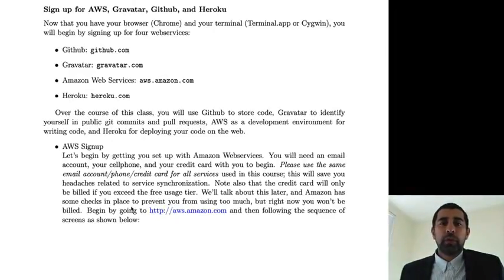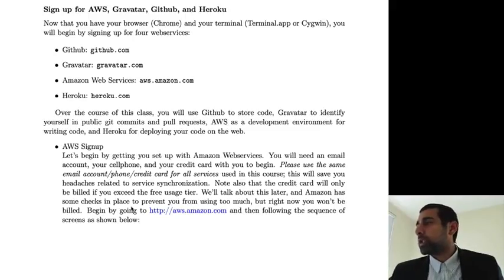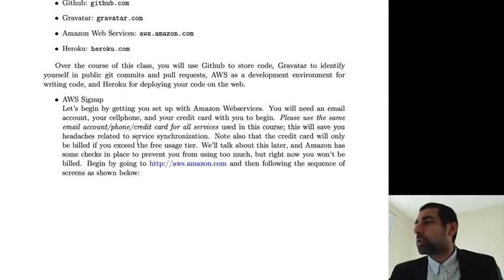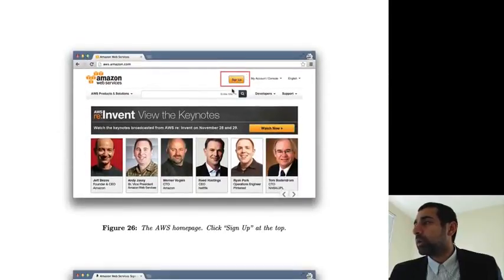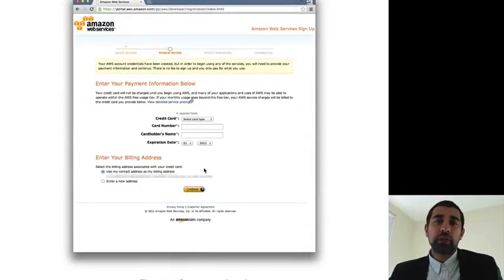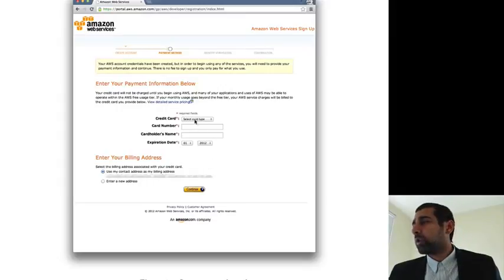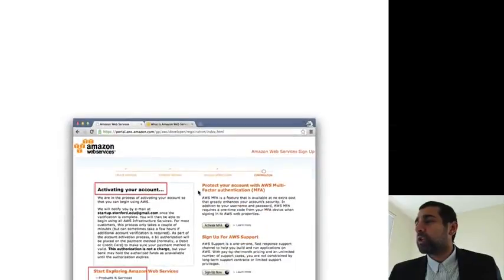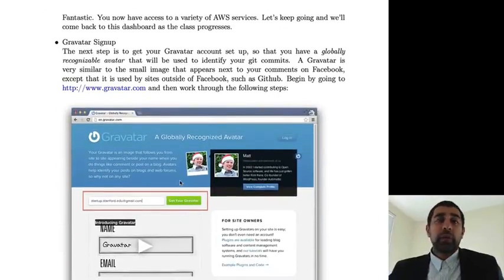4 4 Amazon Web Services AWS Signup 2 39